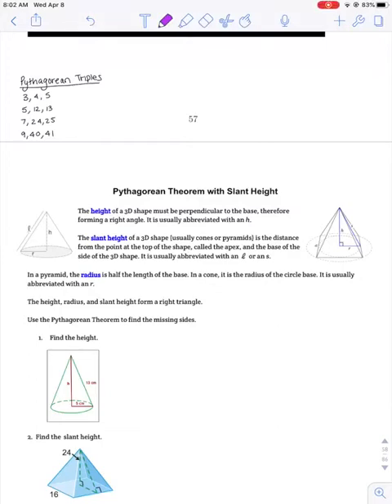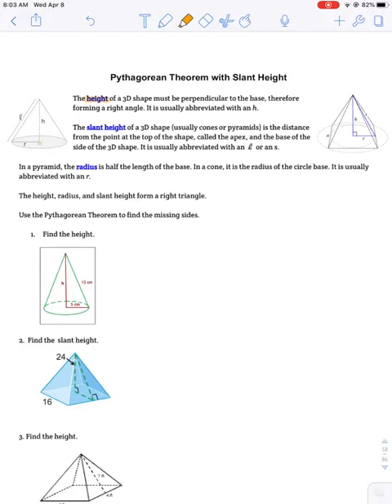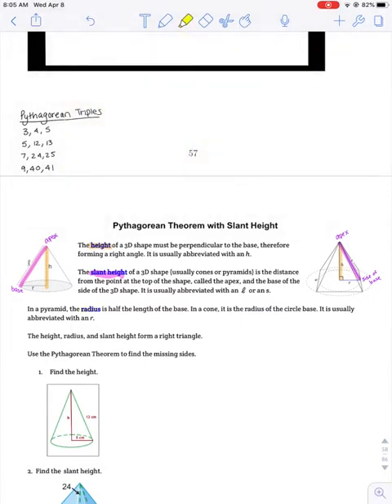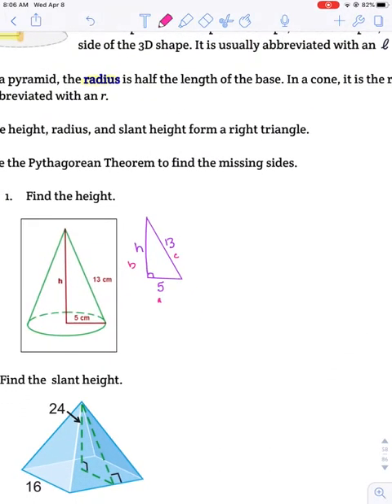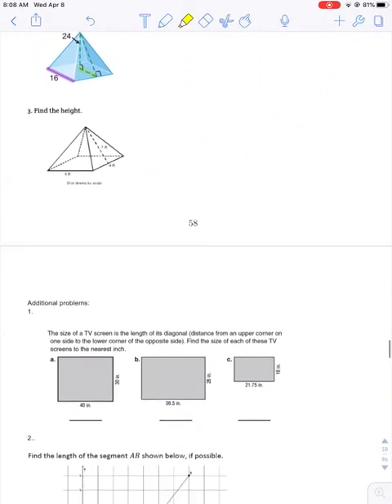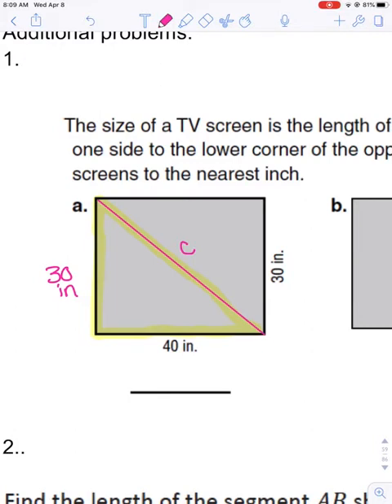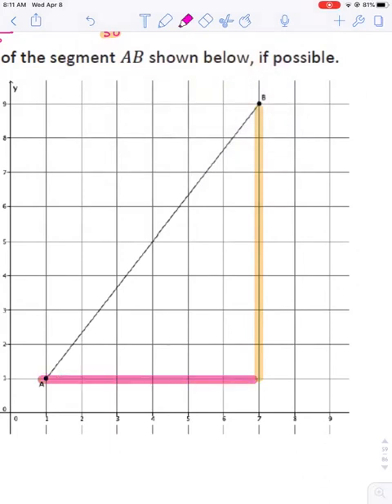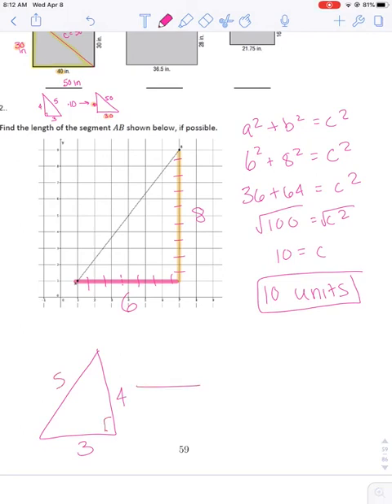Pythagorean Theorem with Slant Height